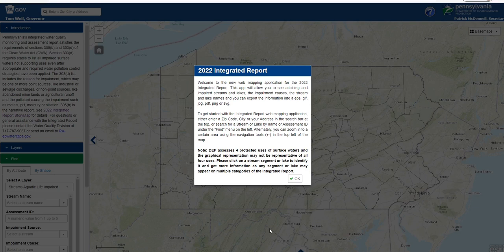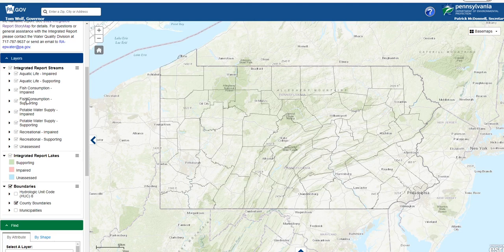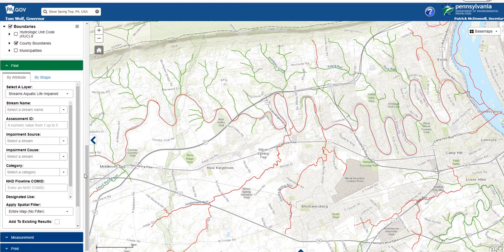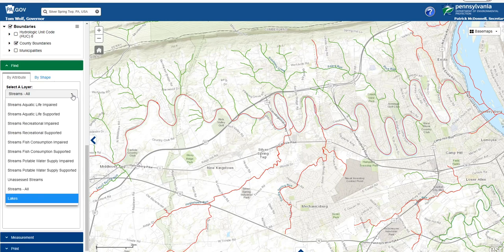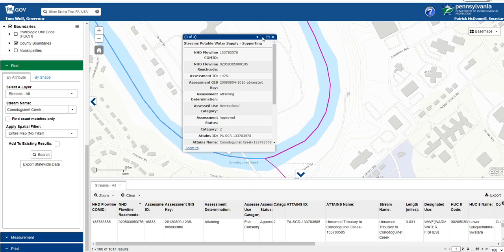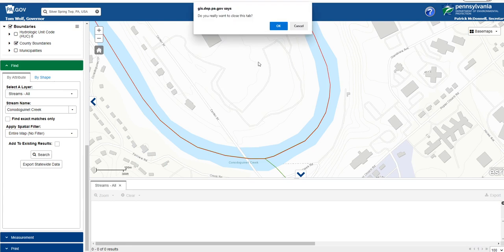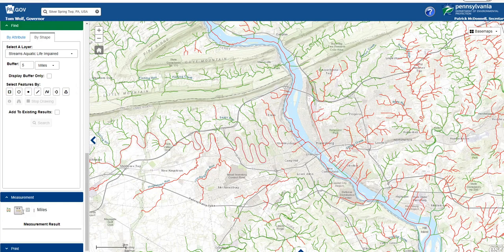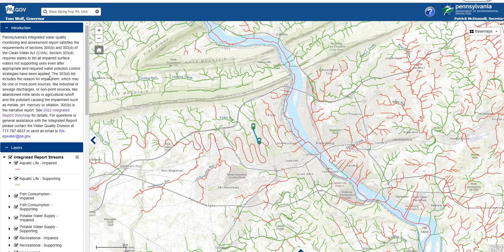Demo: Draft 2022 Pennsylvania Integrated Water Quality Report Viewer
DEP has released for public comment the draft Pennsylvania 2022 Integrated Water Quality Monitoring and Assessment Report, the biennial update on the health of streams and lakes statewide.